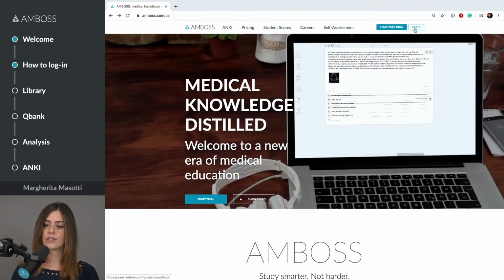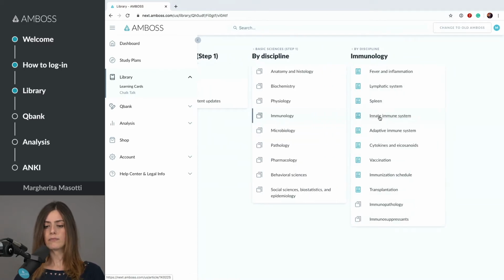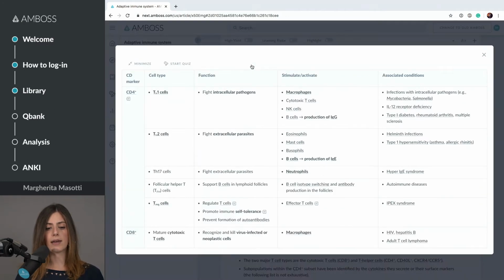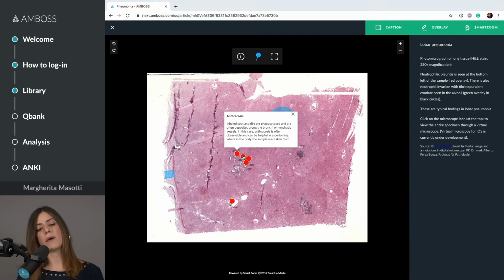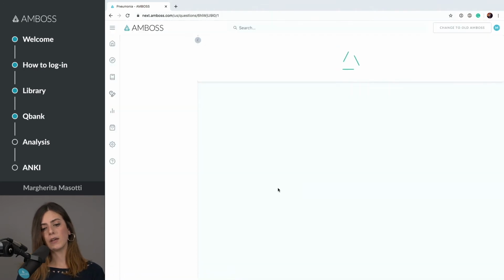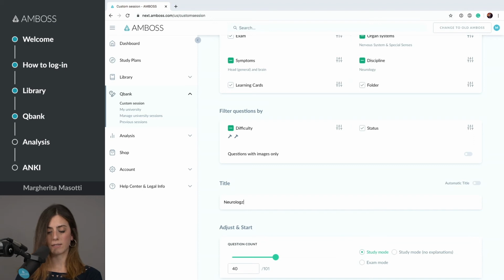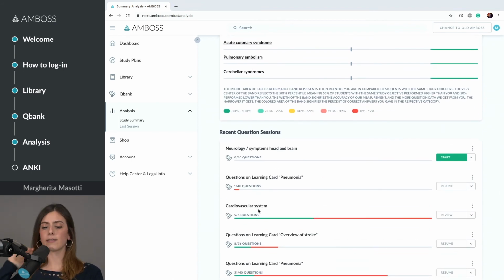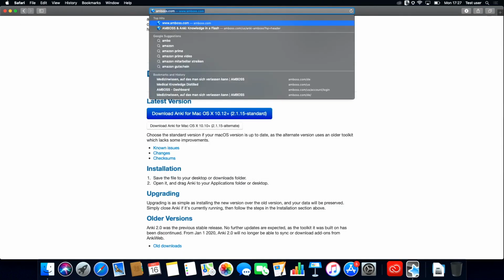AMBOSS Webinar - Platform Walkthrough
AMBOSS recently updated its medical learning platform with a new and improved interface. This webinar will show you how to use our new features in the Library, Question Bank and Analysis tool. Also, there's a new add-on for ANKI which connects AMBOSS with flashcards - check it out!